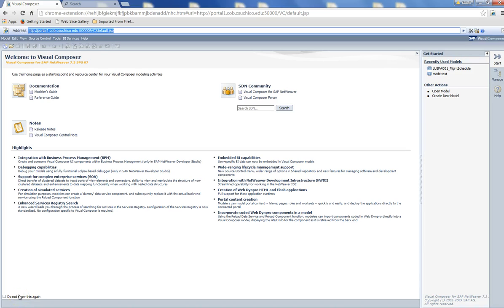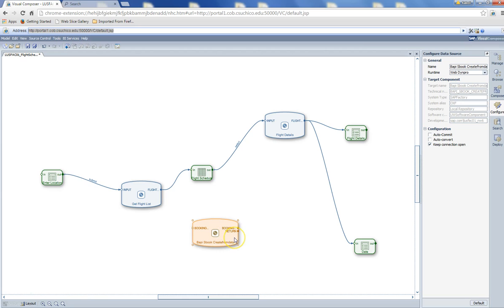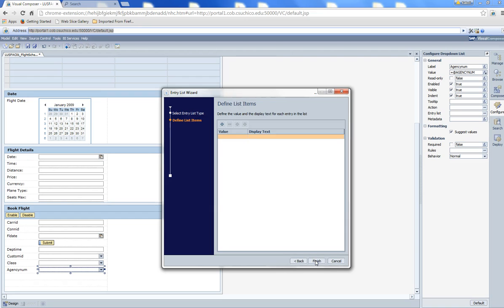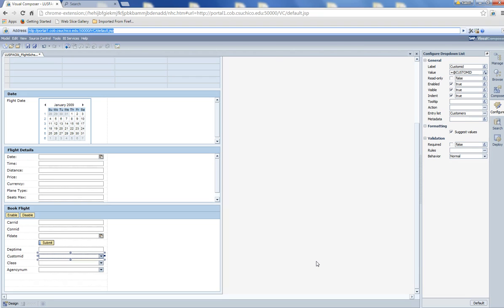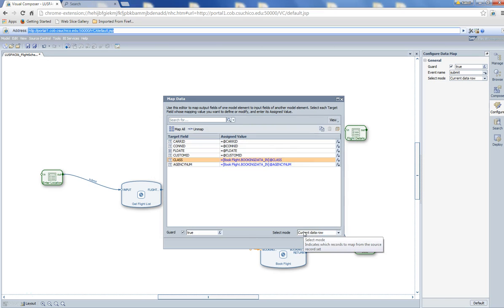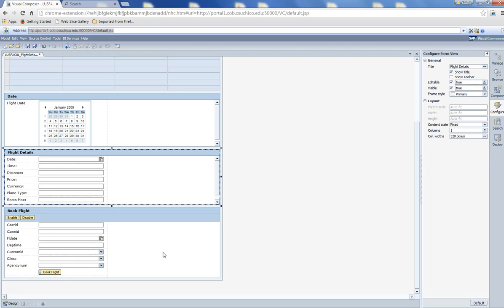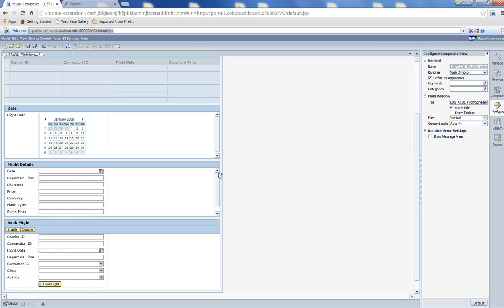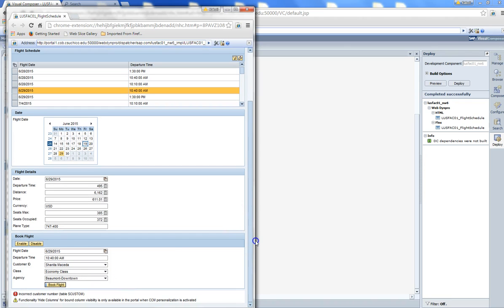Book Reservation Assignment 9